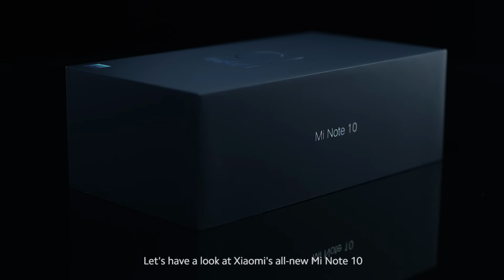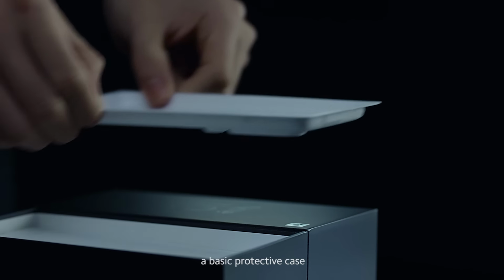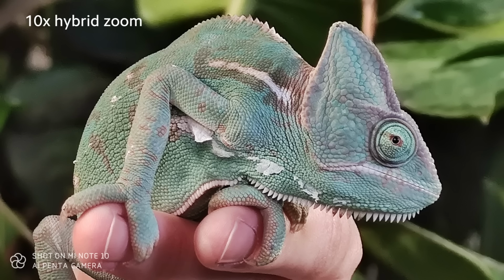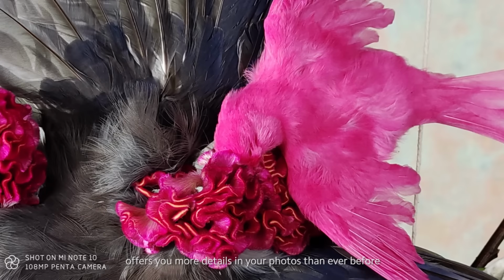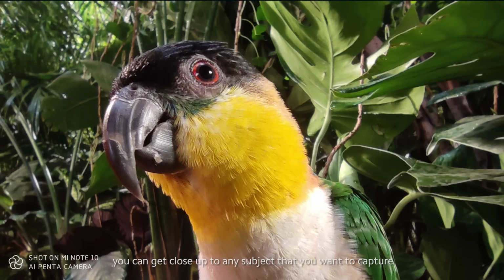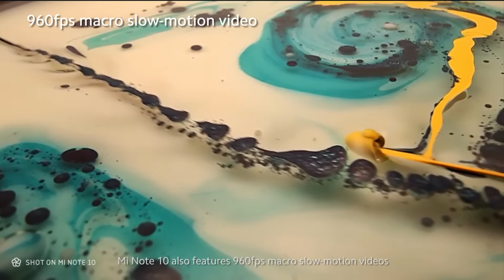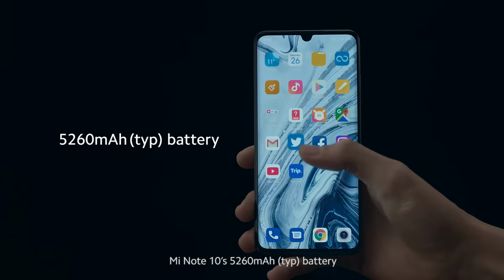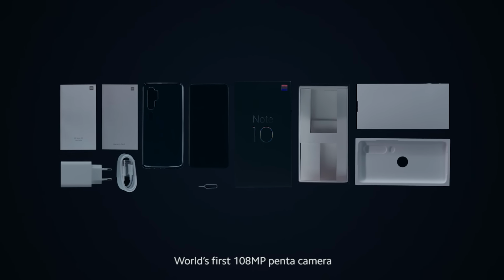Mi Note 10: Unboxing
It's everyone's favorite time! It's unboxing time! Let's find out what's inside together